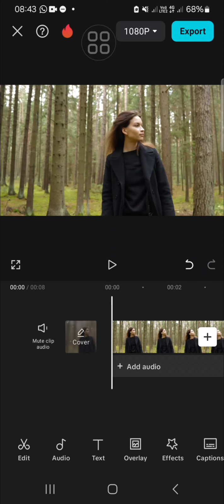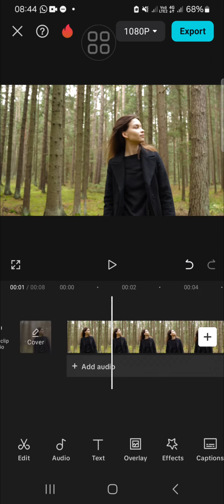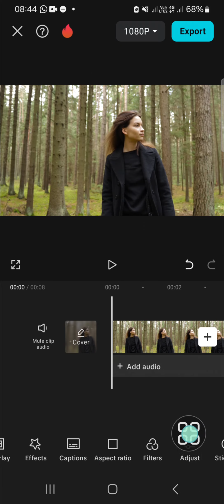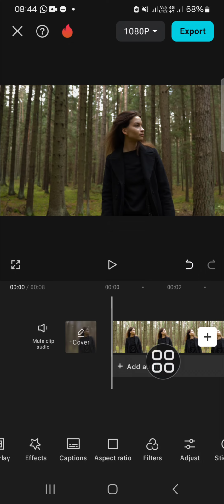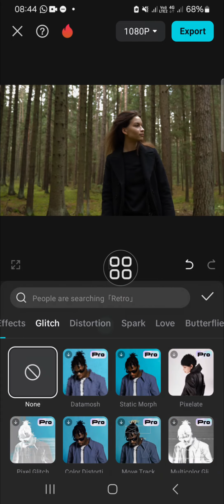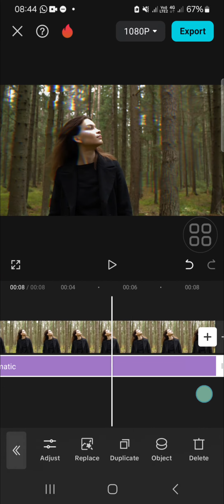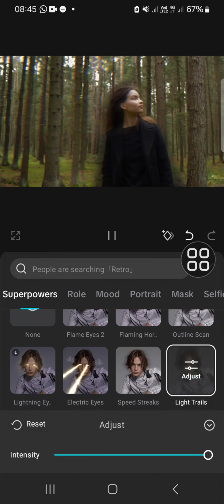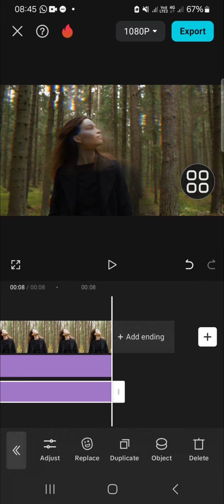🔥 HACKS: How to Create a Ghost Effect in CapCut - CapCut Tutorial | 2024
Welcome to our exciting CapCut tutorial! In this video, we'll show you how to create a stunning ghost effect using CapCut. This effect is perfect for adding a spooky or mystical touch to your videos, and it's easier to achieve than you might think! Let's try!